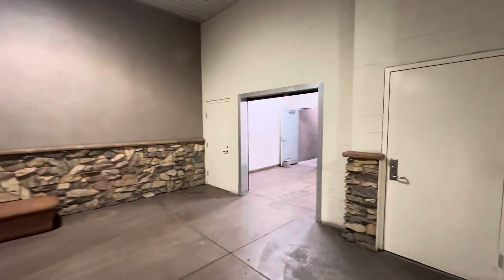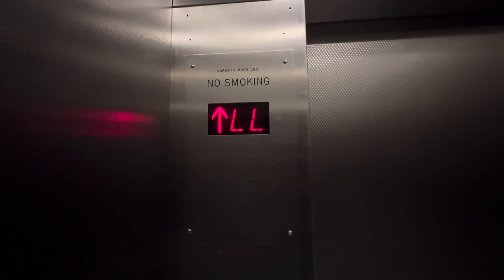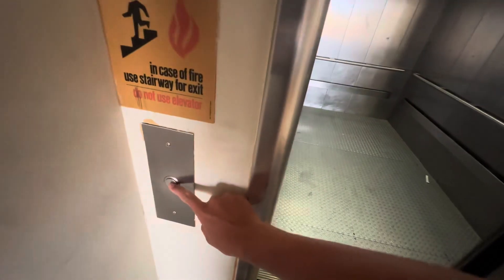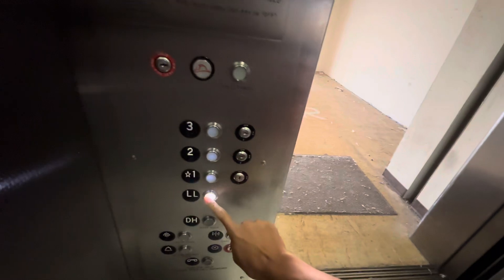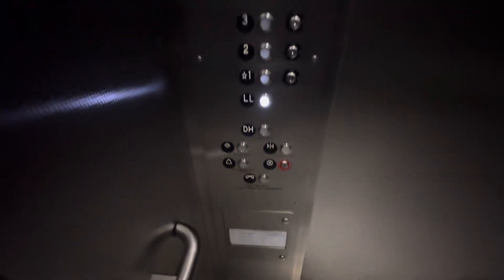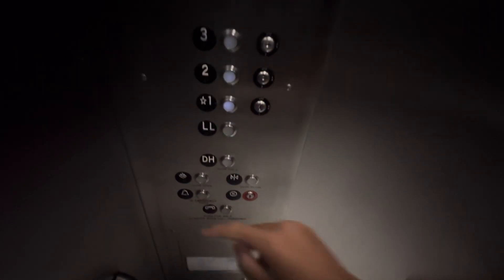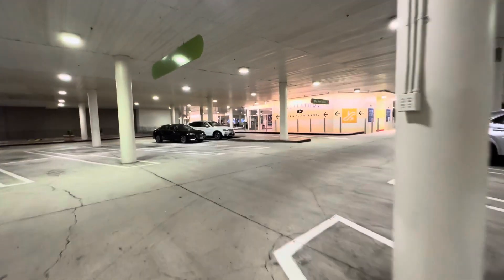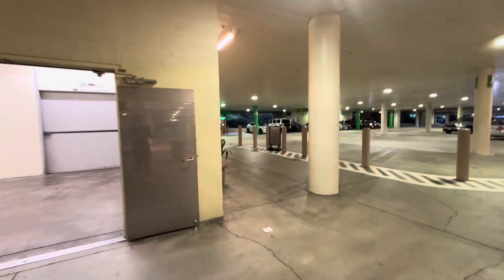A Mitsubishi Service Elevator that goes to an Abandoned Store at South Coast Plaza in Costa Mesa, CA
This service elevator is on the small side of South Coast Plaza and serves the Lower Level, Anthropologie, West Elm, and the old Sport Chalet that is now closed. However, it was unlocked so I was able to see the abandoned Sport Chalet store that has been sitting like this for years. This elevator is frequently used by West Elm as well. But yeah this is a Mitsubishi modernized with ERM, so the elevator itself isn’t interesting.